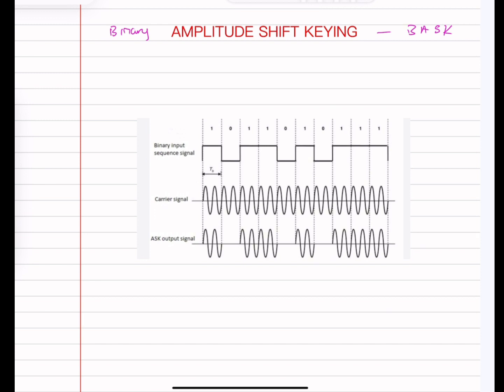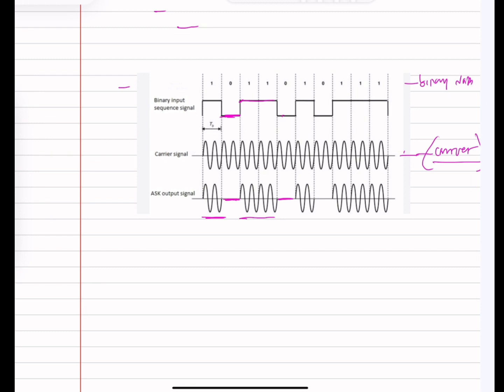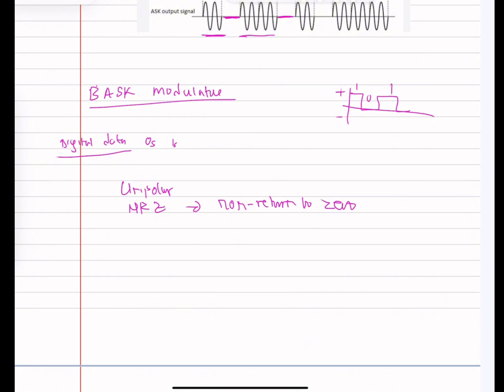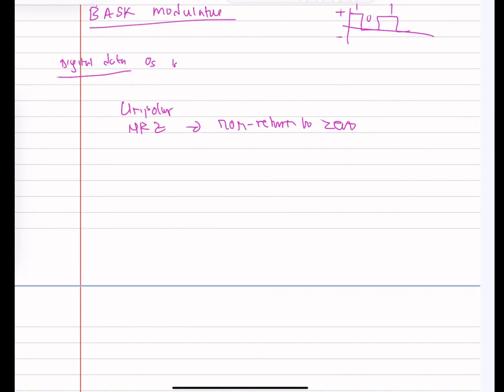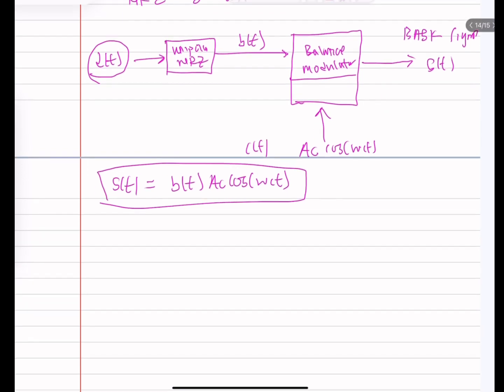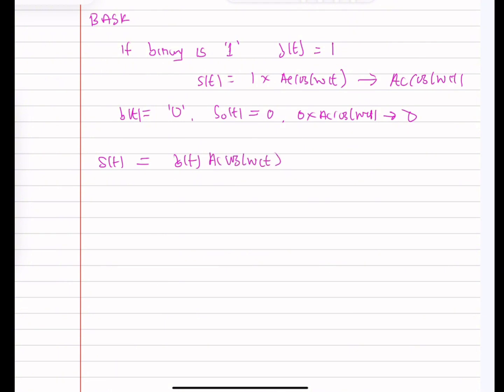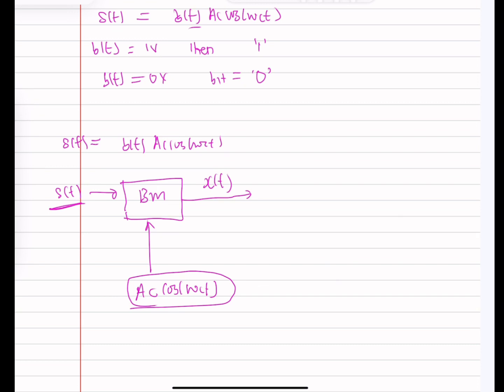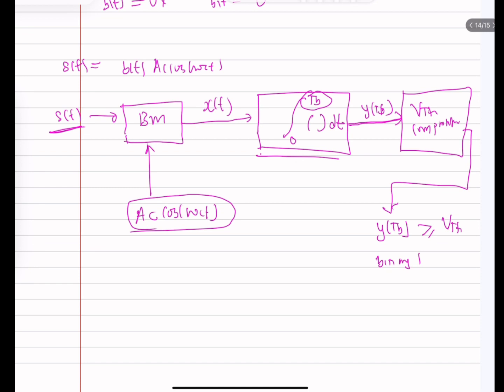MASTERING THE CONCEPT OF BINARY AMPLITUDE SHIFT KEYING (BASK) / ASK.